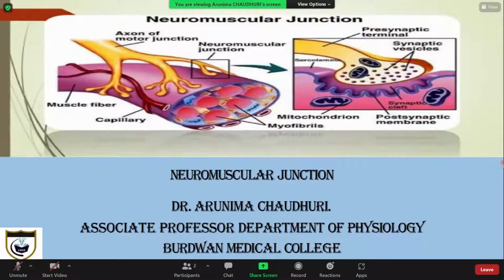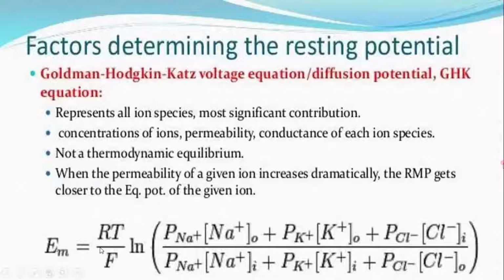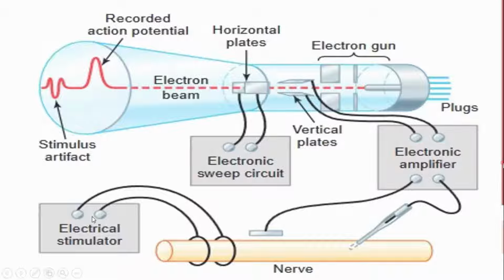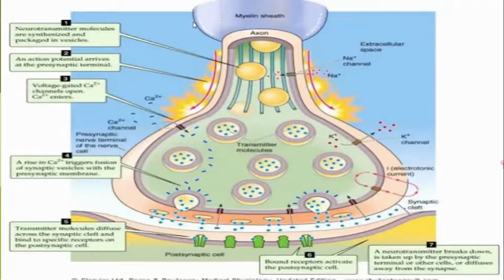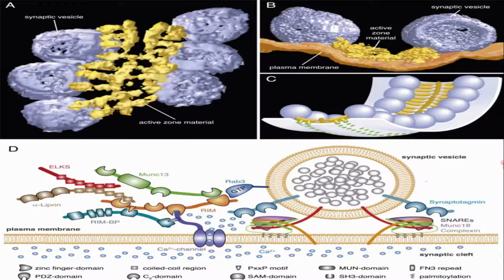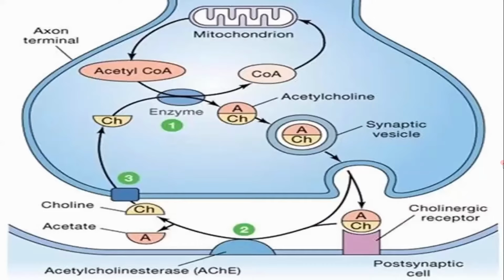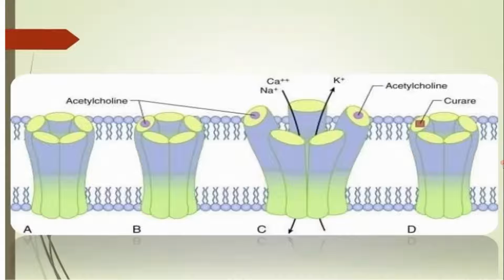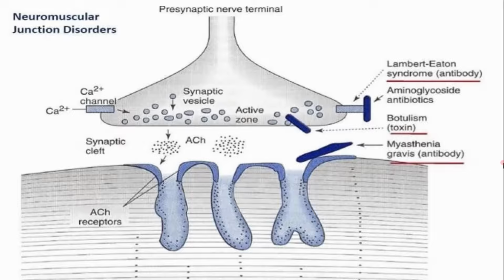TOPIC : NEUROMUSCULAR JUNCTION